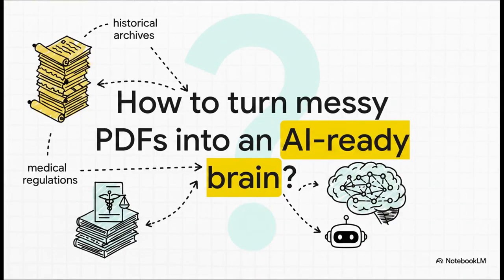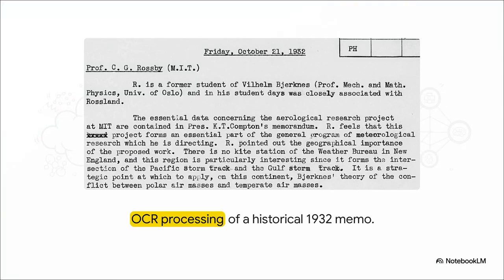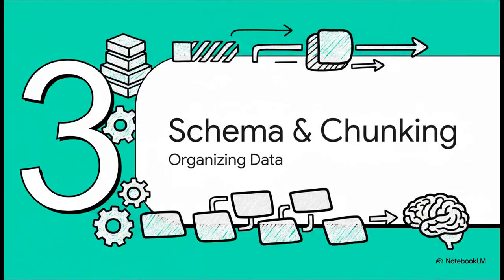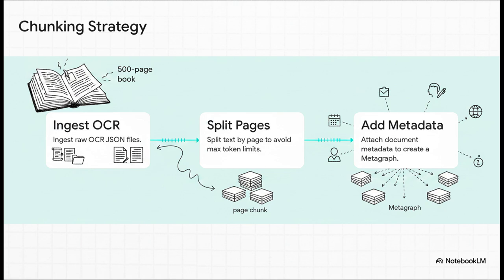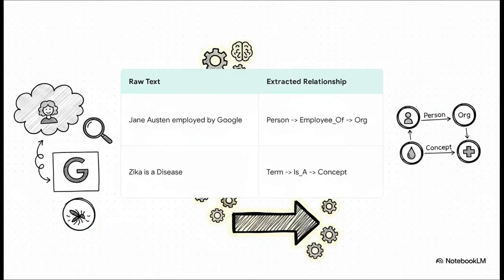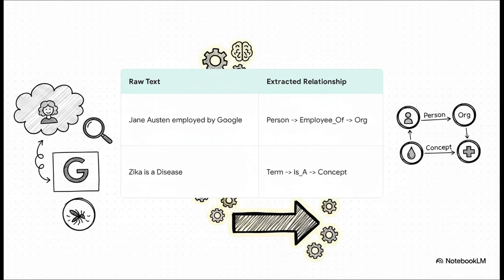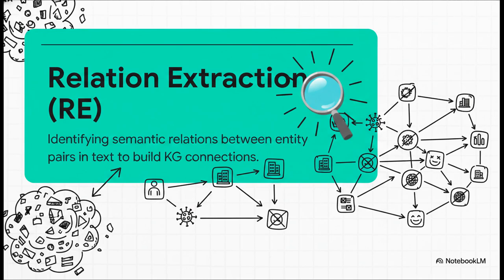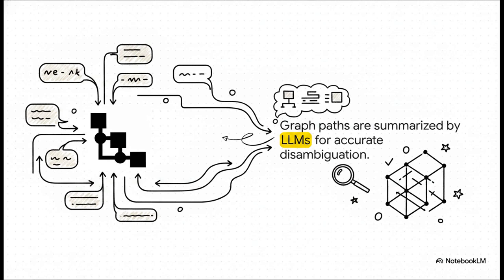From Raw Data to Knowledge Graph | AI Explained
📚 Part of the “Knowledge Graphs & GraphRAG” series.

How do modern AI systems turn raw documents into connected intelligence? 🧠⚡

In this video, we break down the complete process of building Knowledge Graphs — one of the core technologies behind GraphRAG and next-generation AI systems.

You’ll learn:

✅ How Knowledge Graphs are built
✅ Extracting entities and relationships
✅ Turning raw data into connected intelligence
✅ Graph databases explained
✅ How GraphRAG uses Knowledge Graphs
✅ Why Knowledge Graphs improve AI reasoning

This video is part of the Knowledge Graphs & GraphRAG series designed for AI engineers, developers, GenAI enthusiasts, and beginners exploring modern AI architectures.

🚀 Topics Covered:

Knowledge Graphs
Entity Extraction
Relationship Mapping
Graph Databases
Neo4j
GraphRAG
AI Retrieval
Connected Data
AI Reasoning
LLM Systems